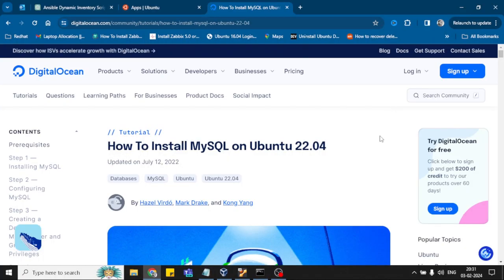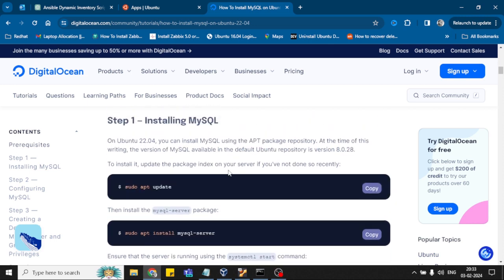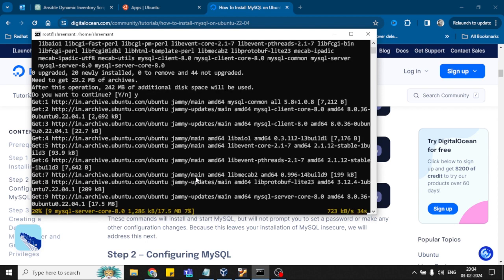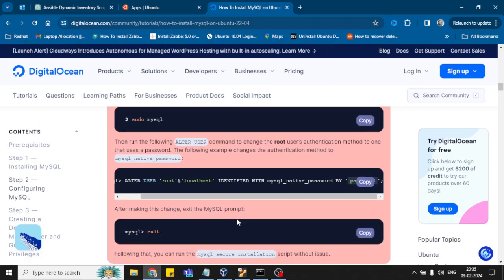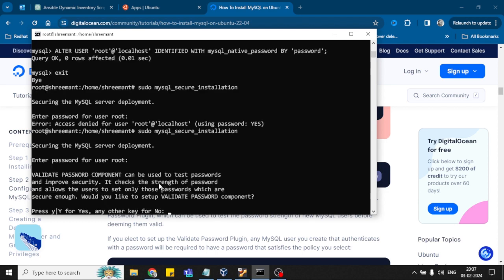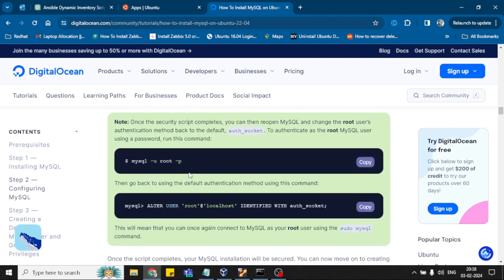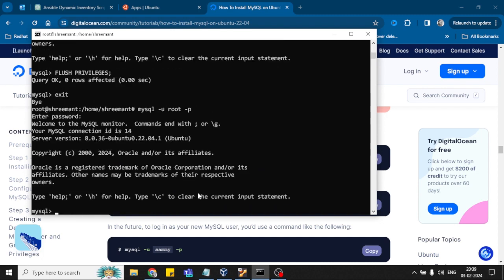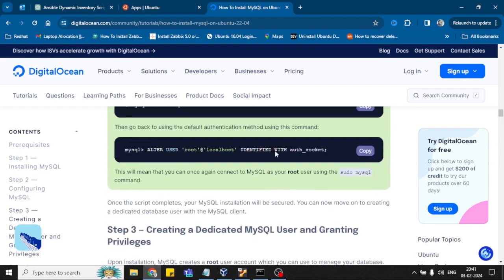How To Install MySQL on Ubuntu 22.04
In this step-by-step tutorial, learn how to install MySQL on Ubuntu 22.04. MySQL is a popular open-source relational database management system used for storing and managing data. Whether you're a developer, system administrator, or just getting started with databases, this guide will walk you through the installation process on Ubuntu 22.04.

Topics covered in this tutorial:

Introduction to MySQL and its features
Preparing your Ubuntu 22.04 system for MySQL installation
Configuring MySQL for first-time use
Securing your MySQL installation with best practices
Testing your MySQL installation with basic commands